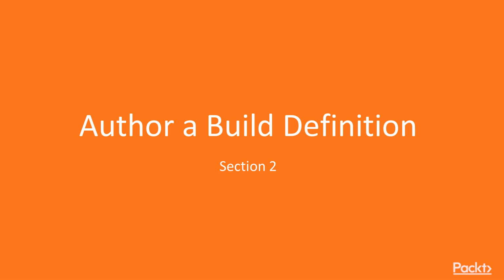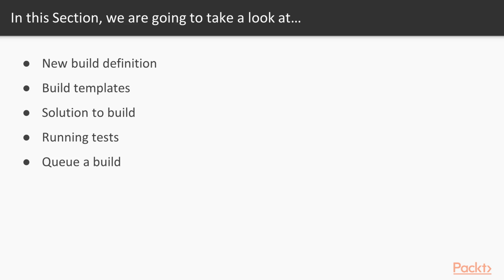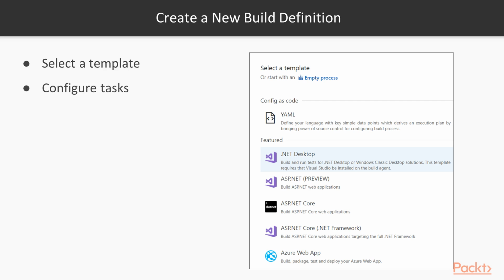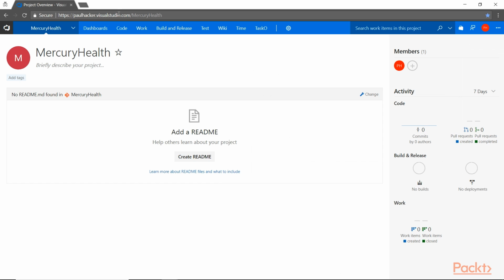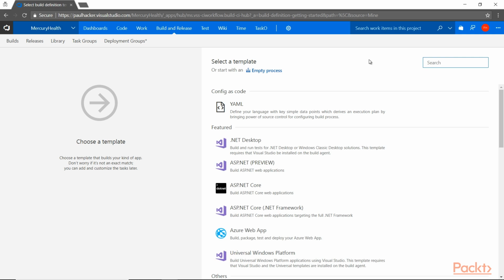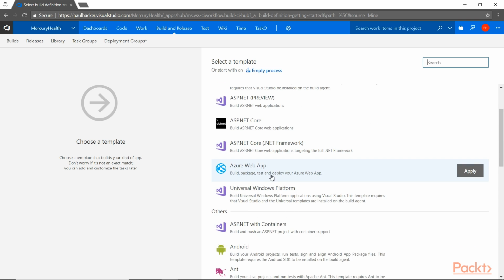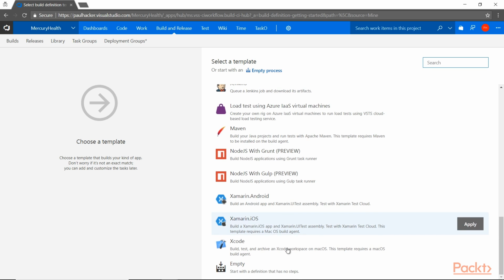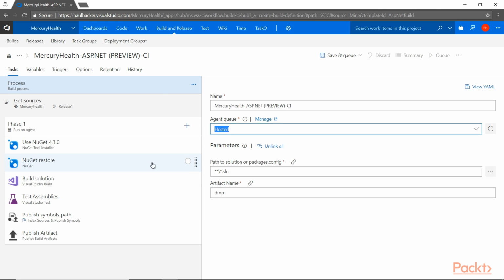Build Automation Features in TFS : Creating a New Build Definition | packtpub.com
In this video we are going to show you how to create a TFS build definition.
• Create a build definition
• Select a template
• Configure the build tasks